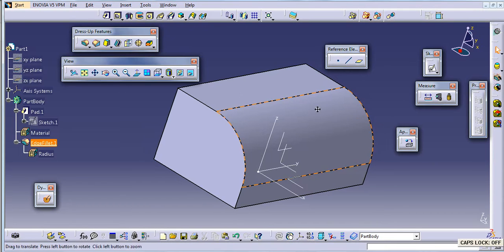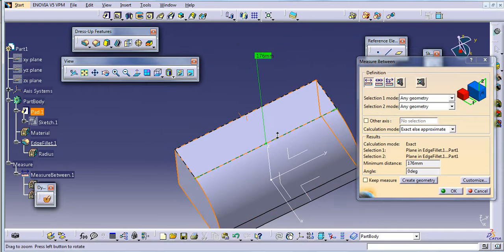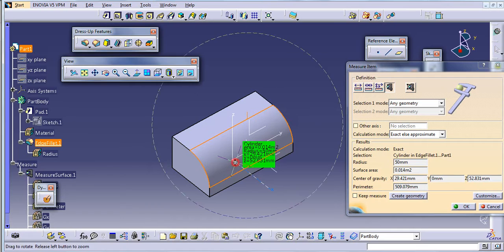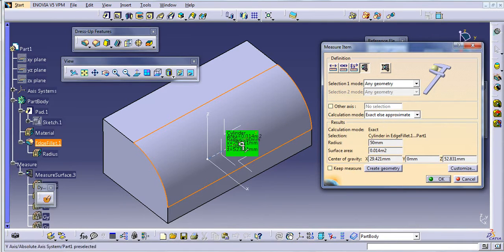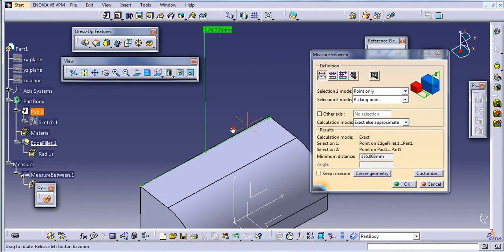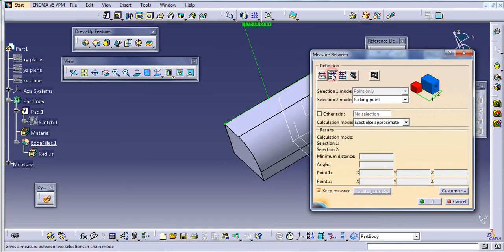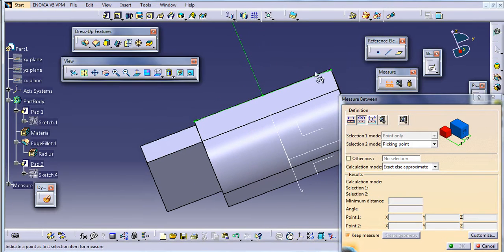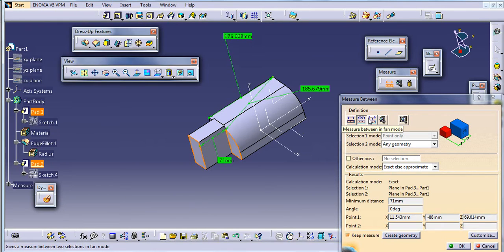MEASURE ITEM CATIA V5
TO CHECK 3D PART EDGES LENGTHS, CIRCULAR RADIUS.